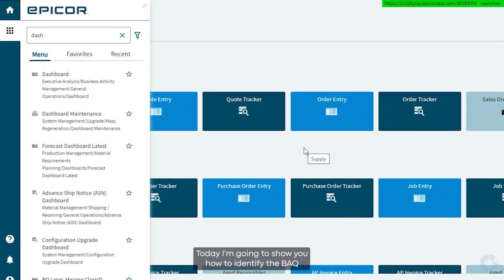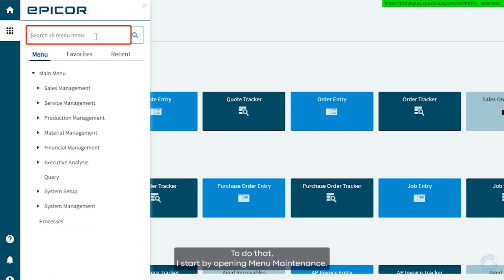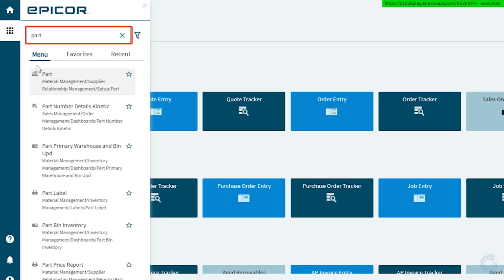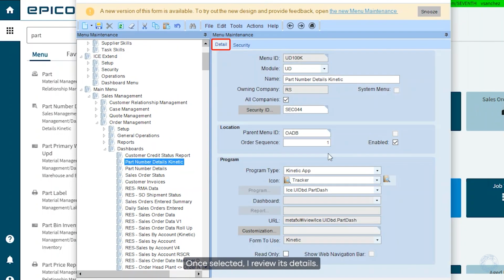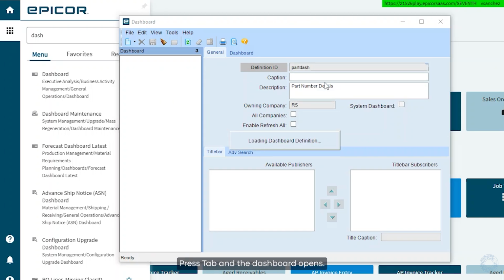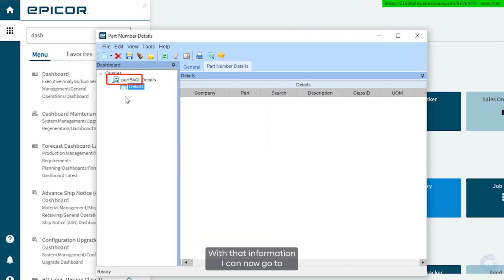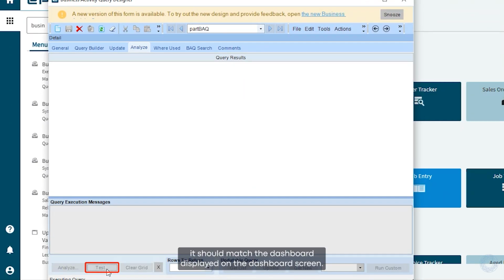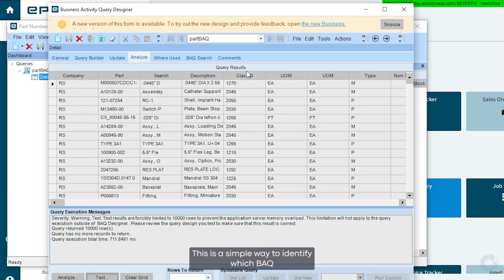How To Find the BAQ Associated with a Dashboard in Epicor Kinetic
Dashboards in Epicor Kinetic are powered by Business Activity Queries (BAQs), but finding the exact BAQ behind a dashboard is not always obvious.

In this video, Victoria Sánchez walk through a simple and effective way to identify the BAQ used to create a dashboard in Epicor Kinetic. You’ll see how to trace it from the menu setup through Menu Maintenance and confirm it directly in Business Activity Query.

This quick walkthrough helps you better understand how dashboards are built and how their data is sourced, making it easier to manage, validate, and work confidently within your Epicor environment.

Chapters

00:00 Introduction
00:20 Understanding dashboards and BAQs
00:31 Finding the dashboard in Menu Maintenance
00:51 Identifying the dashboard name
01:23 Locating the BAQ in Business Activity Query
01:40 Validating the dashboard and BAQ connection
01:50 Closing